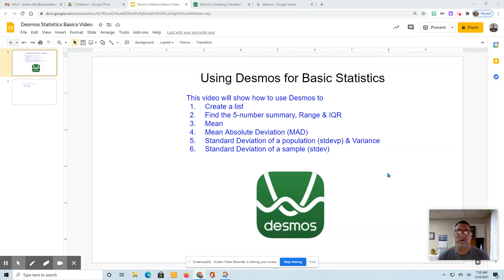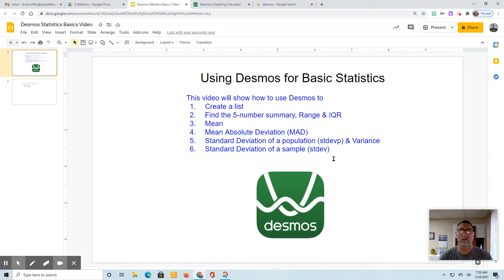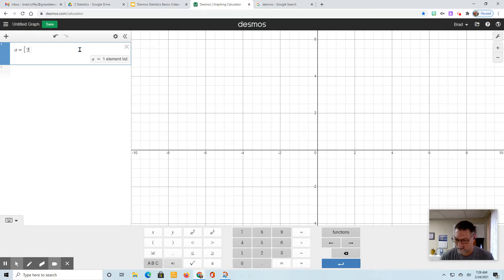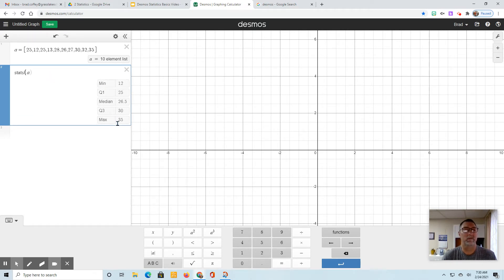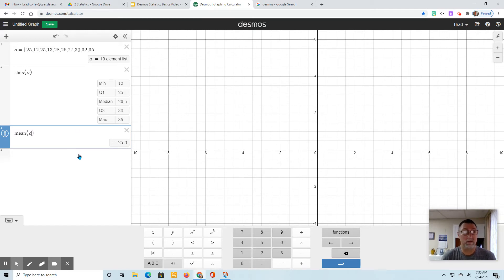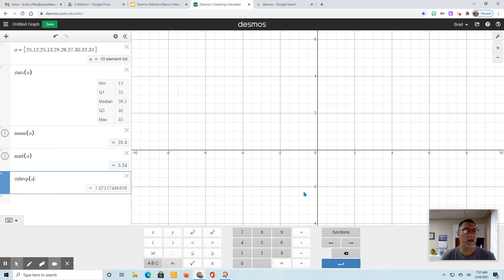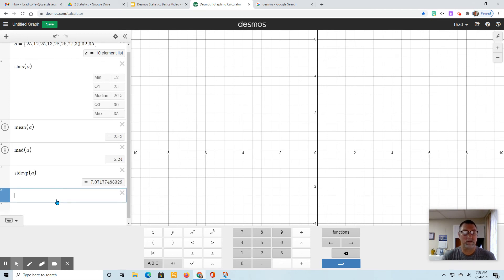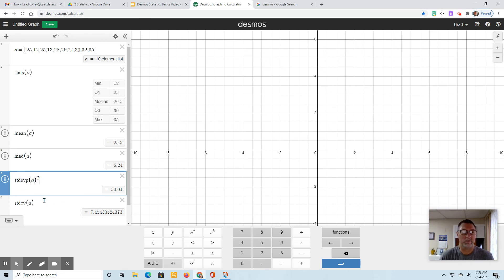Desmos Statistics Basics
This video will show how to use Desmos to
Find the 5-number summary, Range & IQR
Mean
Mean Absolute Deviation (MAD)
Standard Deviation of a population (stdevp) & Variance
Standard Deviation of a sample (stdev)